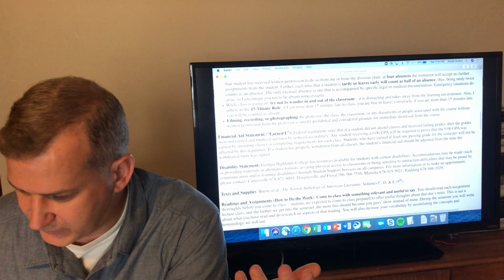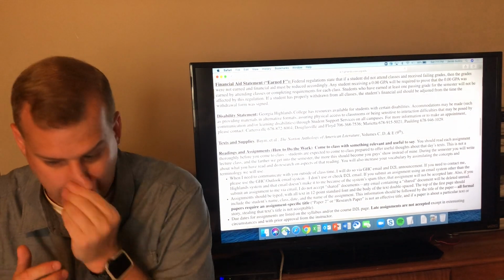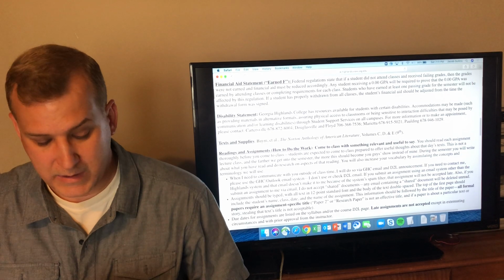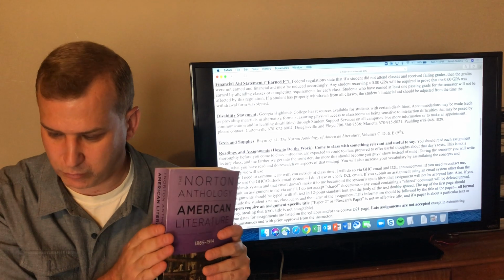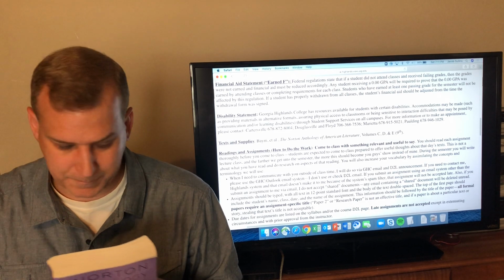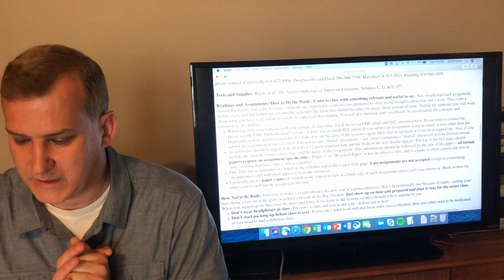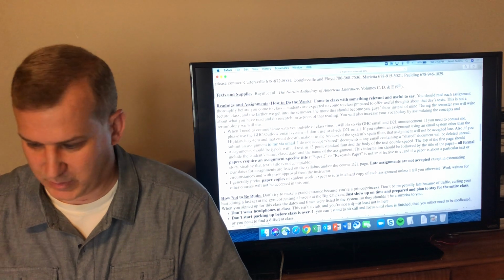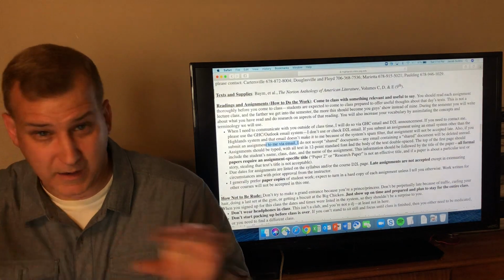English 2132: Syllabus/Introduction for Summer 2020